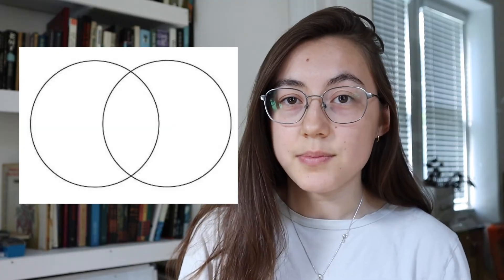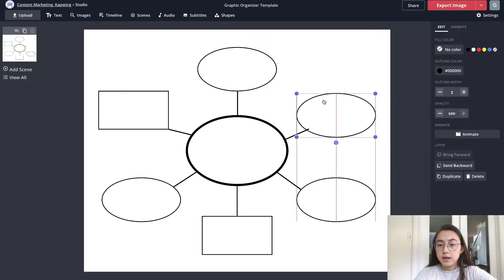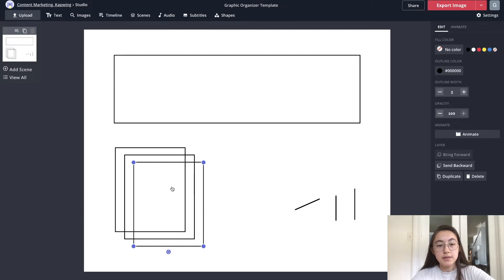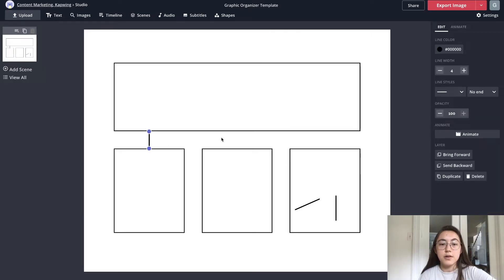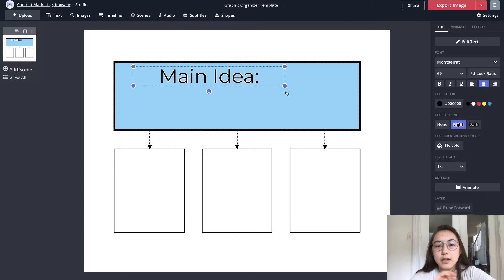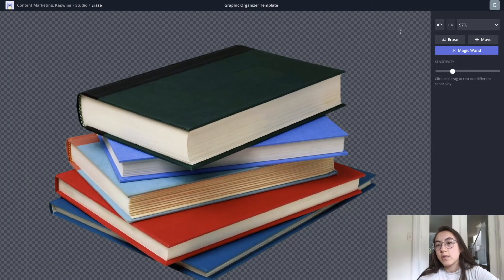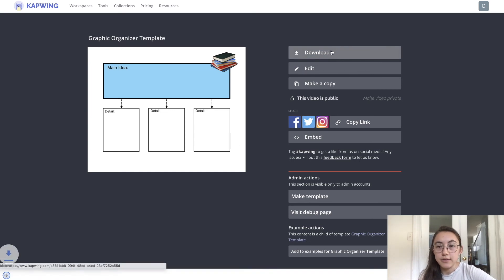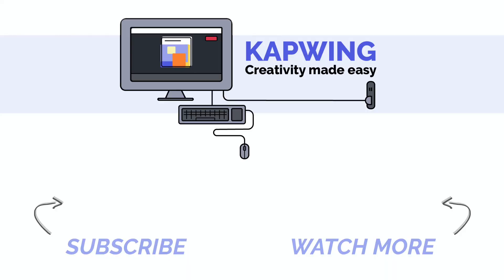How to Make a Graphic Organizer Free and Online (Template + Tutorial for Teachers and Students)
Graphic organizers are a popular resource used by educators to help students break down concepts and organize a thought process visually. They come in many forms; some commonly known ones are venn diagrams, mind maps, and cause and effect diagrams. You can create your own graphic organizers for free and online using our customizable template that allows you to add shapes, lines, color, images, and even GIFs. The graphic organizers you create are printable and shareable. This template is great for virtual learning because once you make your own graphic organizer with it, you can send it to students who can go in themselves and fill it out.

There are 4 easy steps:

1. Open the graphic organizer template
2. Create your graphic organizer by adding shapes, text, images
3. Click “Export” when you’re done
4. Download your graphic organizer or share it with students by copying and sending them the URL

Timestamps:
Intro to Graphic Organizers (00:00)
Open the template (00:41)
Add shapes (01:56)
Add text (05:08)
Add images (05:50)
Erase image backgrounds (06:25)
Add emojis and GIFs (07:05)
Save your Graphic Organizer (07:32)
Share it with Others (08:14)